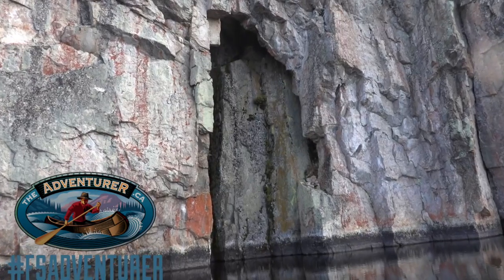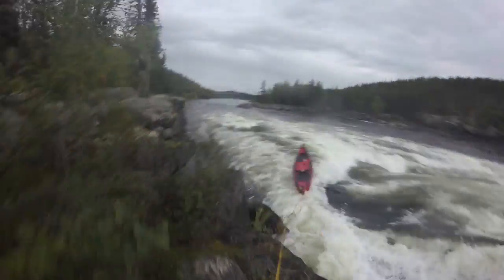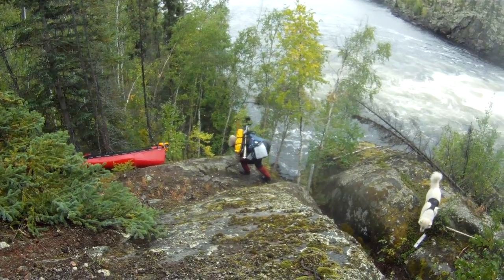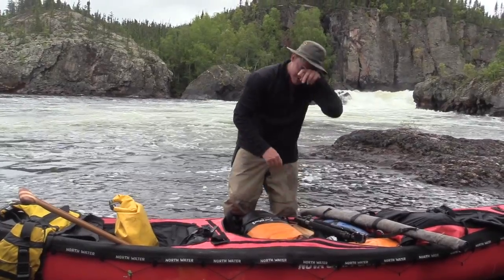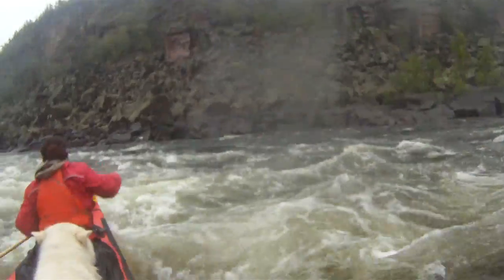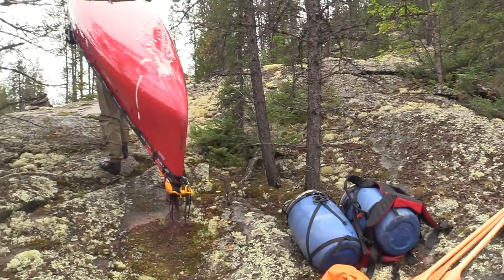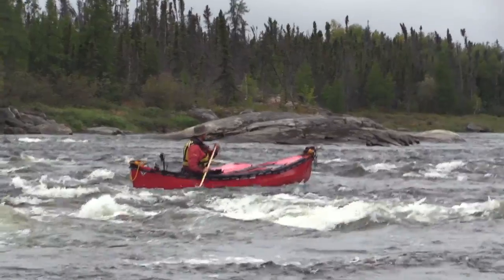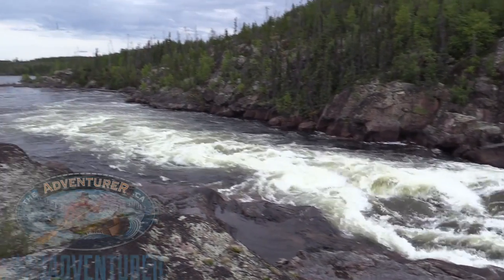FS Adventurer: The Porcupine River, Pt. 3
Dead Man's River is what the native Dene call the Porcupine's Lower canyon. When they lived nomadically and traveled the Porcupine by canoe, they avoided the canyon entirely, bypassing it by following a chain of lakes to the north. Like the name suggests, this is a good place to get yourself killed trying to navigate the canyon. Canoe-eating rapids and a falls rush past the base of steep walls. At the end of the canyon's first portage, a decision must be made: run a boiling class 3 that is un-scoutable due to the terrain, or front-ferry to the other side over standing waves and rushing current, right above of a chute, then line down the chute. The scary part is, if you dump, there's a good chance your canoe washes down a class 5.